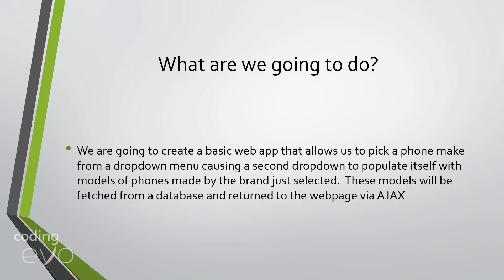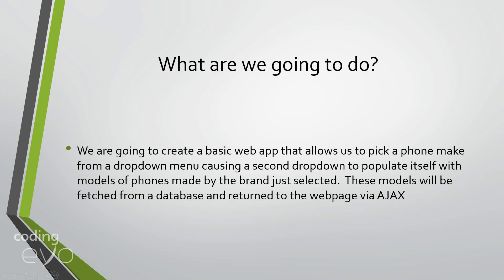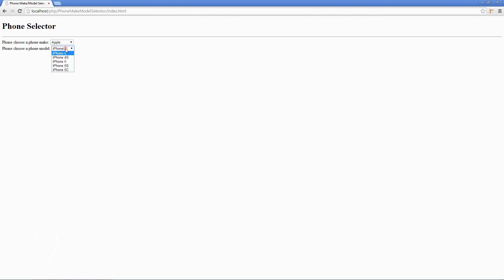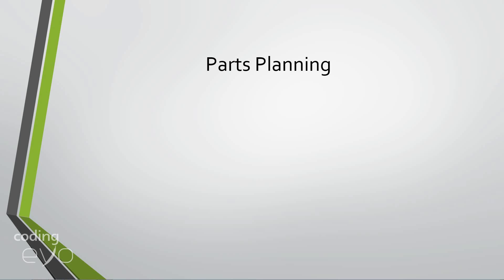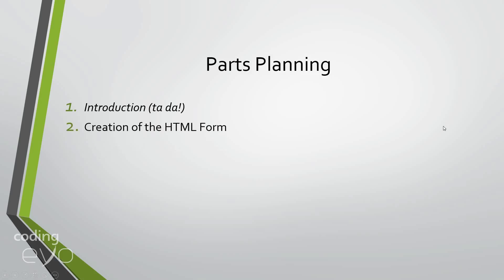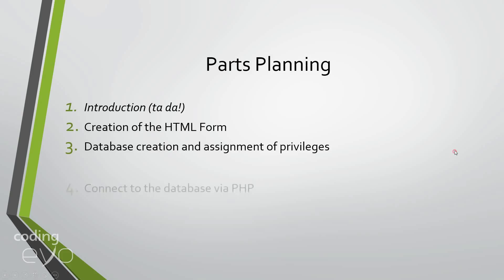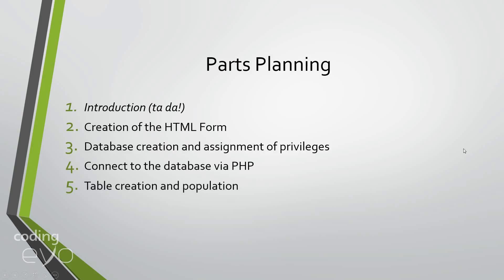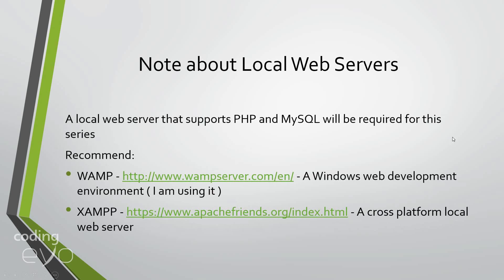Dynamic Dropdown in HTML - 1: Introduction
Welcome to this video series where we will be creating a dynamic dropdown that updates itself with data from a MySQL database using PHP and Javascript.

This introduction will cover the topics we will be covering in the series as well as an important note on local web servers.

Links to the rest of the videos in the series:
1. Introduction